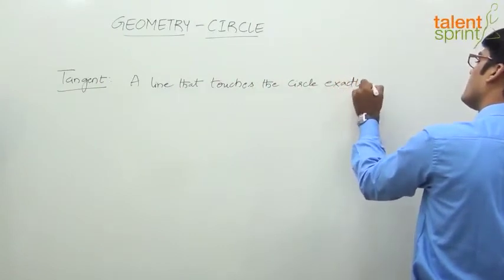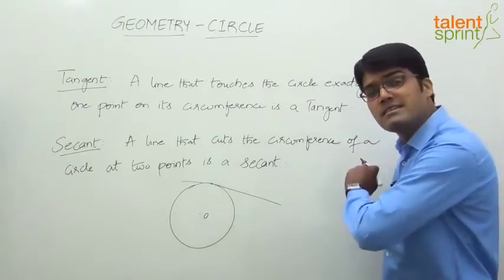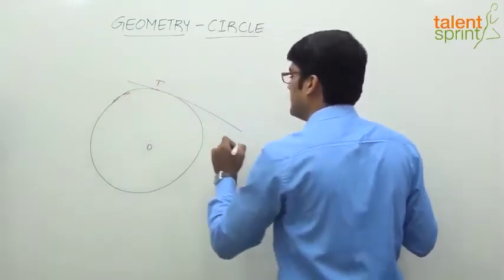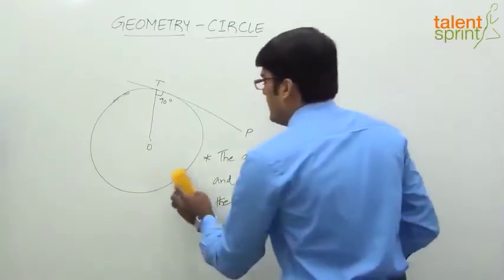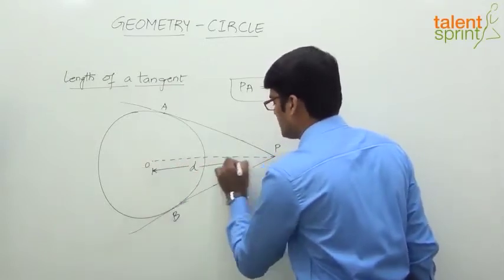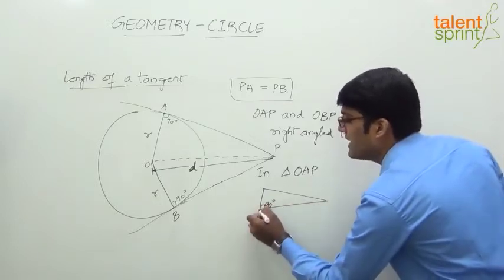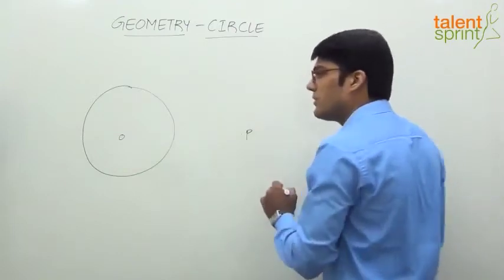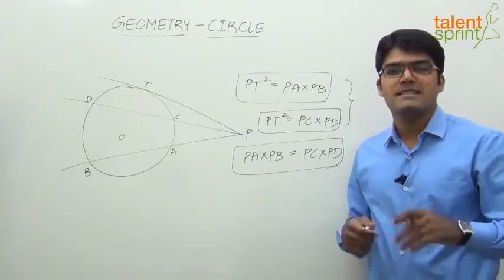What is Tangent and It's Properties | Circle | Geometry | Quantitative Aptitude | TalentSprint